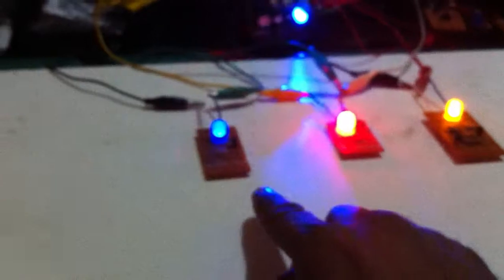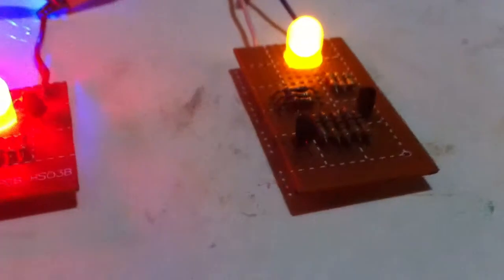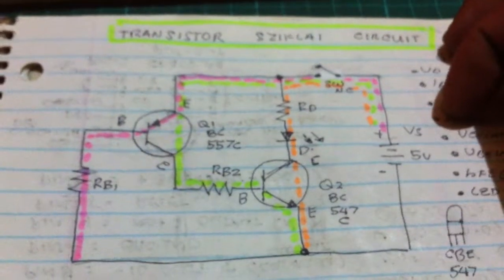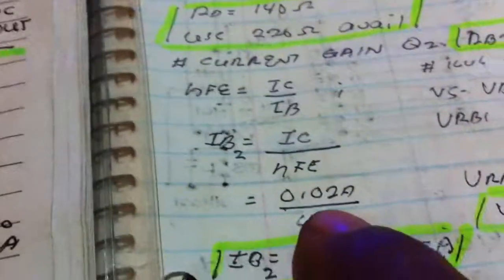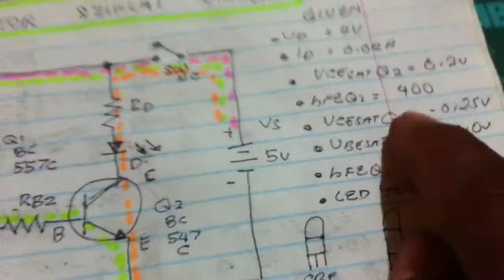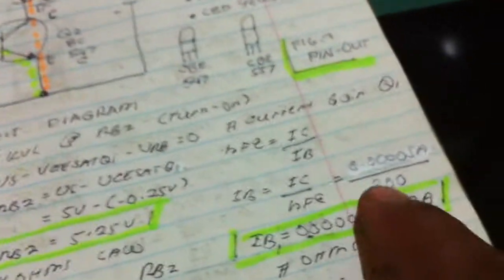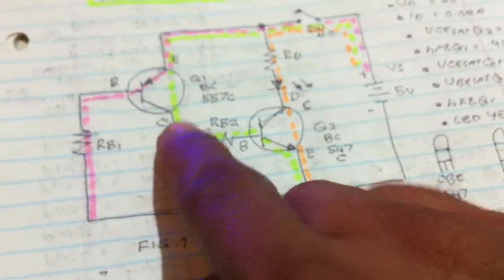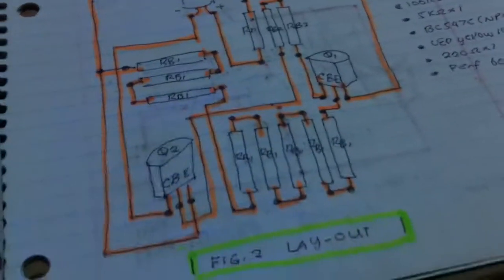Transistor Sziklai Circuit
WARNINGS. WARNINGS. THESE ARE ALL ACTUAL WORKING CIRCUITS -NOT A REGULAR BREADBOARD PROTOTYPE CIRCUIT -WITH PROBABLE CALCULATIONS INCLUDED .NPN transistor and PNP transistor combinations making it as Transistor Sziklai circuits ...actual circuit is here.